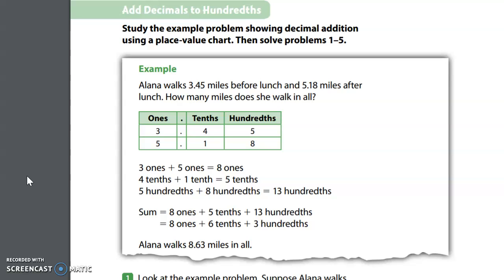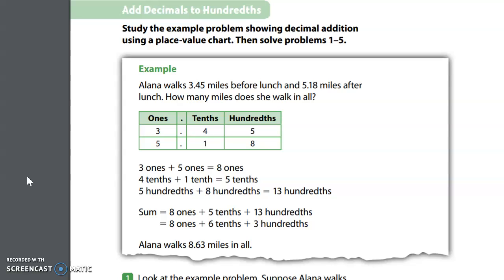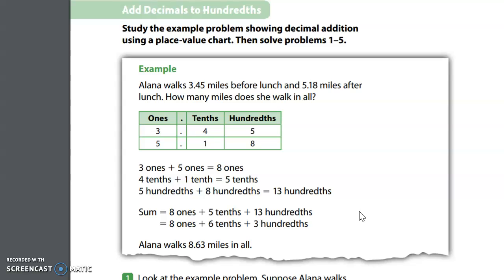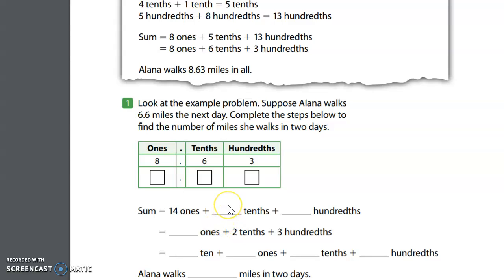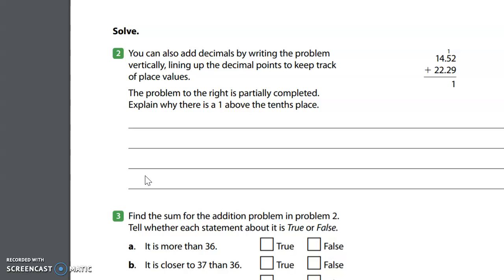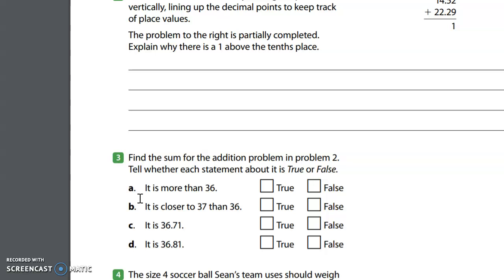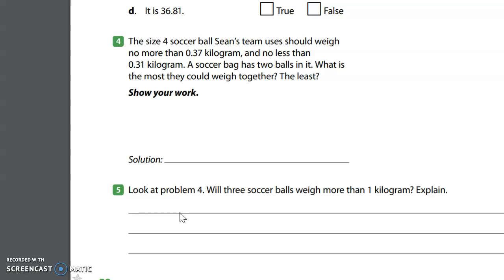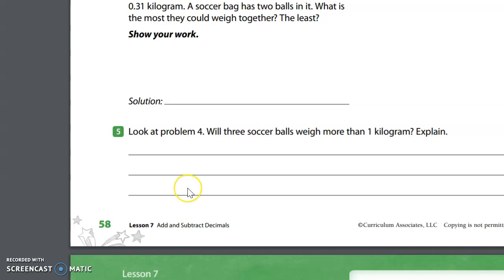iReady Practice & Problem Solving Guidance Pages 57 & 58